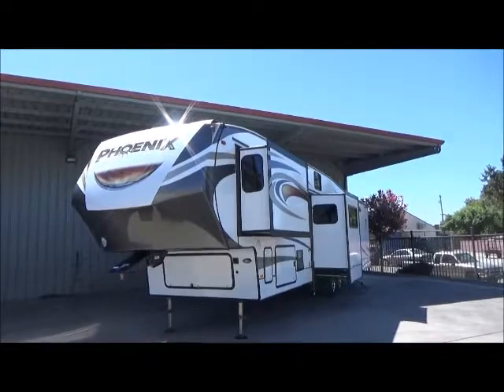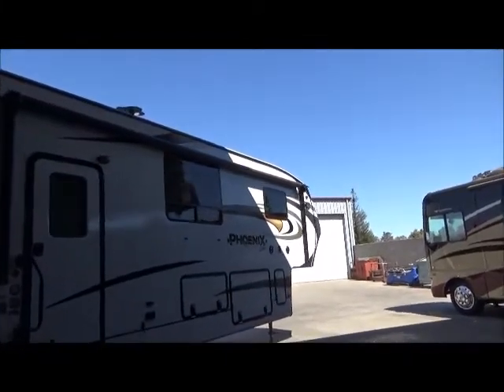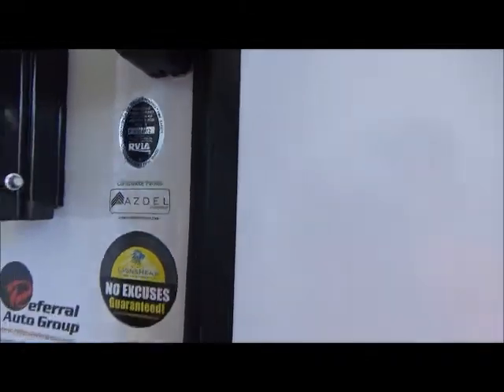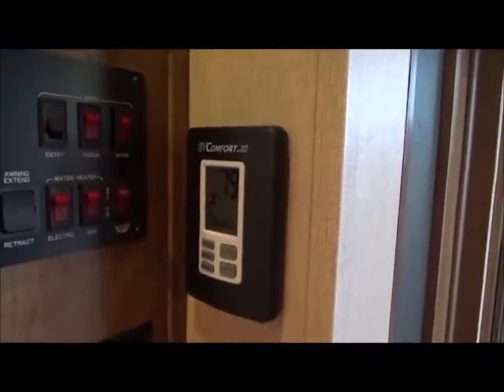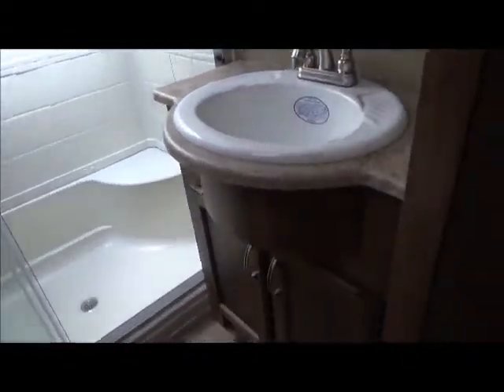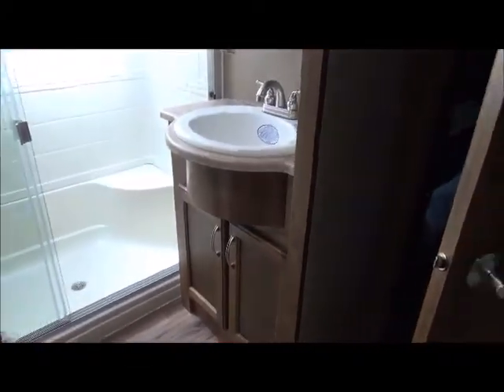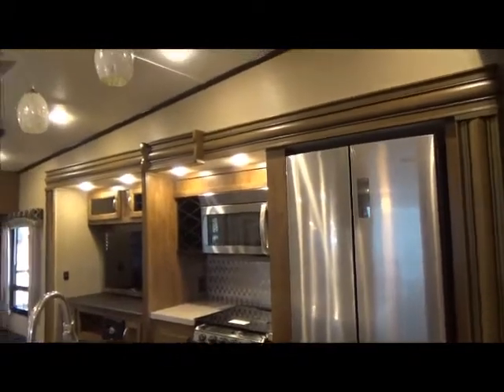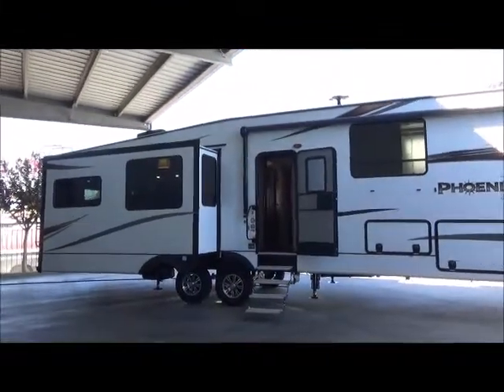2018 Shasta Phoenix 392BL / Referral Auto Group